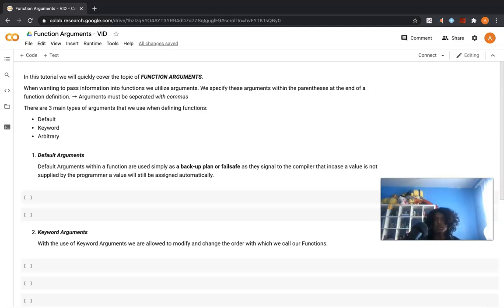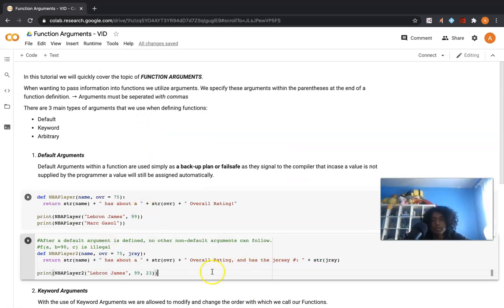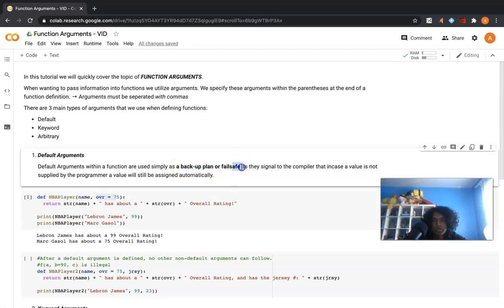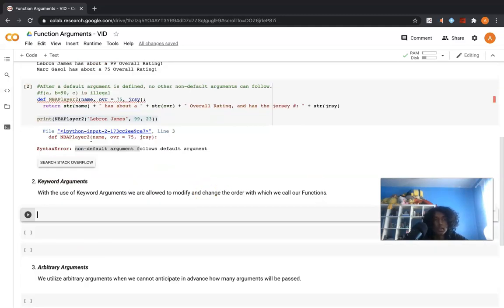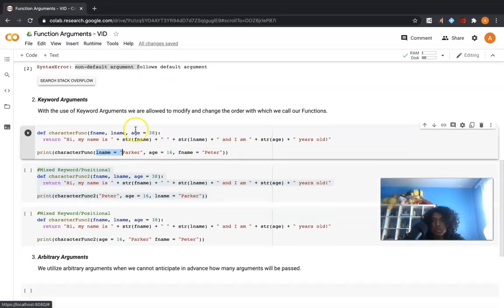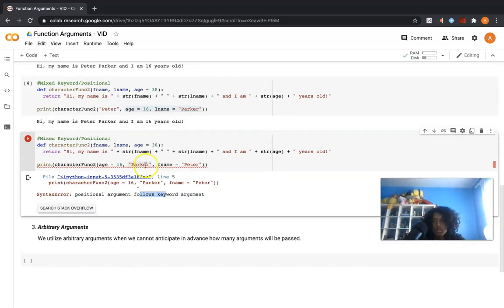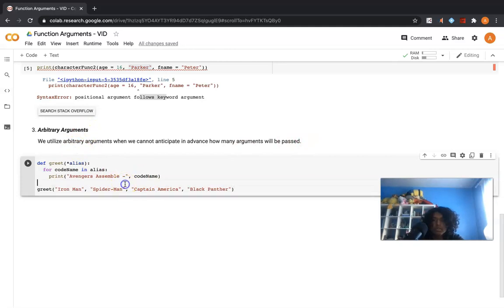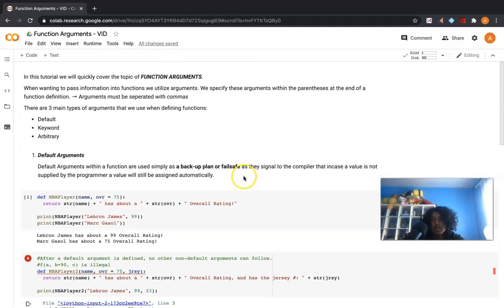Python Tutorial: #17 - Function Arguments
In this tutorial, we continue to cover the concepts of Functions Variables with an in-depth discussion into the various Function Arguments.